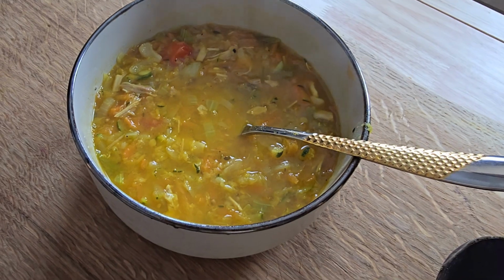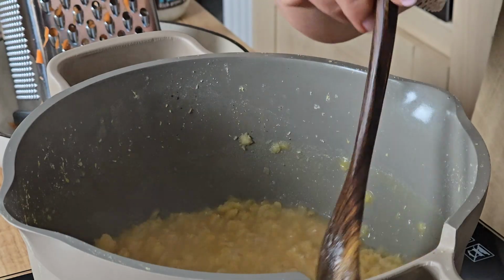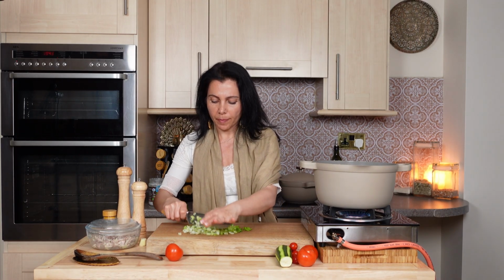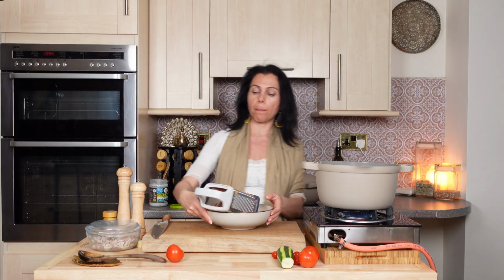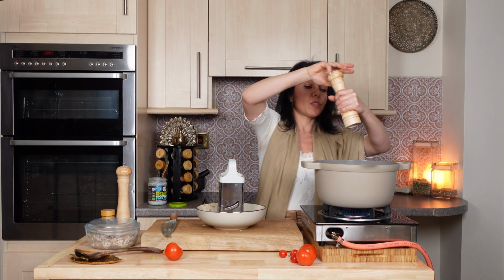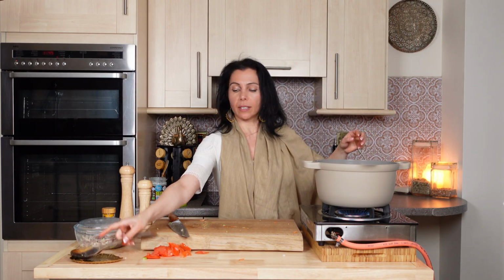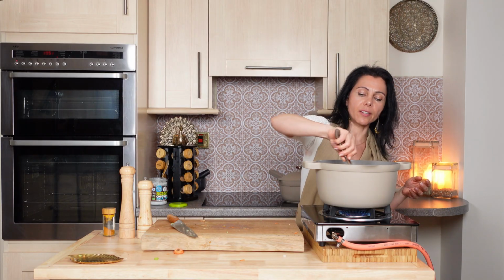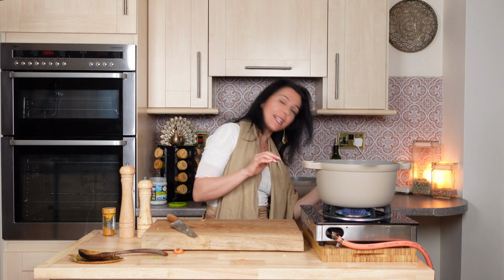Chicken, Red Lentil & Veg Soup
Serves 3-4

Ingredients:

80 g of red lentils
1 tablespoon of coconut oil
2-3 carrots
2 tomatoes
1 Courgette
2-3 stalks of celery
1 inch of fresh ginger
1/2 a teaspoon of oregano.
1/2 red onion
1 teaspoon of sea salt
1 soup bowl of leftover chicken (I usually use chicken I roasted or boiled from the day before, and chop it into tiny bits)
250 ml of bone broth or vegan broth
3 cups of boiled water

Method;

Wash the red lentils under running water using a sieve, pour into a pot, cover with water, and bring to a boil.
Cook for about 20-25 minutes until the lentils turn creamy.
Drain the water and allow to rest.
Leave it to one side.
Chop the onion into fine pieces.
Grate the ginger.
Grate the carrots and courgettes into a big bowl.
Slice the green centre of the tomatoes.
Grate these on the large side of the grater.

Melt the coconut oil in a big pot.
Add the onions and stir fry them until they caramilise.
Add the ginger and the rest of the vegetables.
Stir-fry them for 2 minutes.
Add the chicken.
Add the broth and water.
Add the pre-cooked lentils.

Cook for 30 minutes. Allow to cool down and serve.

Wherever you are in the world, have a wonderful one. 🦚

Azra